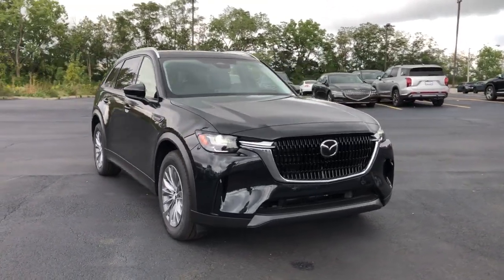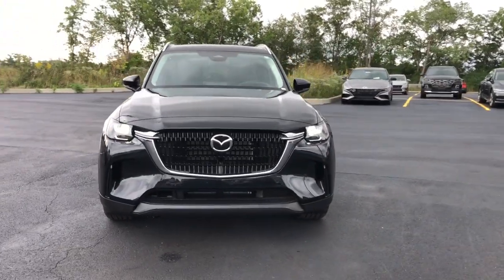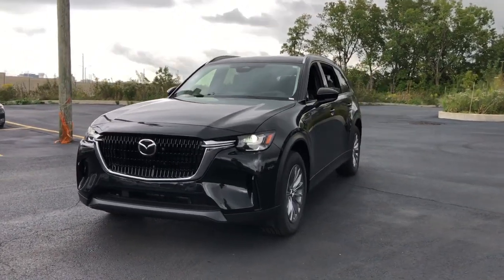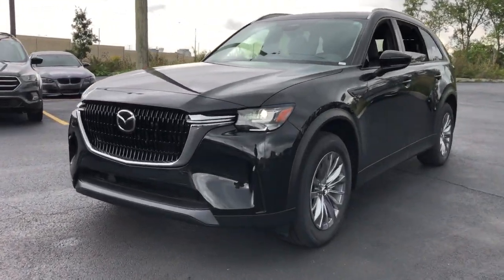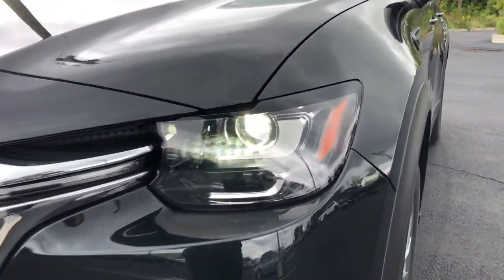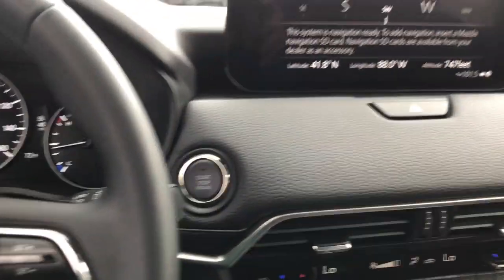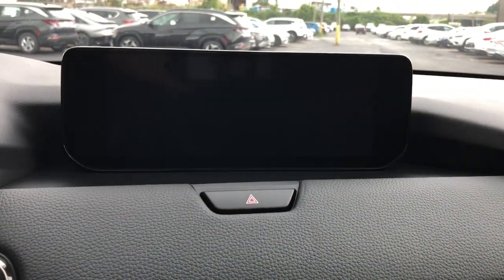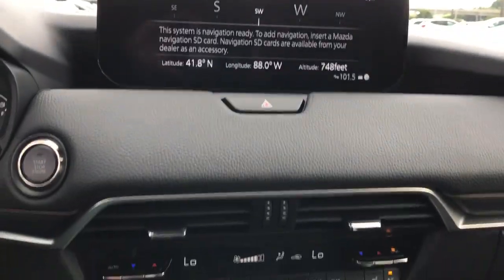2024 Mazda CX-90 Downers Grove, Elmhurst, Naperville, Lislie, Countryside, IL MD240067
Jet Black Mica New 2024 Mazda CX-90 3.3 Turbo Preferred Plus available in 2020 W. Ogden Ave.,Downers Grove, Illinois at Castle Auto Group. Servicing the Downers Grove, Naperville, Aurora, Schaumburg, Lisle, IL area.

# Walk Around
# Mazda
# CX-90
2024 Mazda CX-90 3.3 Turbo Preferred Plus - Stock#: MD240067

2020 W. Ogden Ave

Jet Black Mica 2024 Mazda CX-90 3.3 Turbo Preferred Plus AWD 8-Speed Automatic I6 TurbobrbrCastle Mazda of Downers Grove IL. 24/28 City/Highway MPG